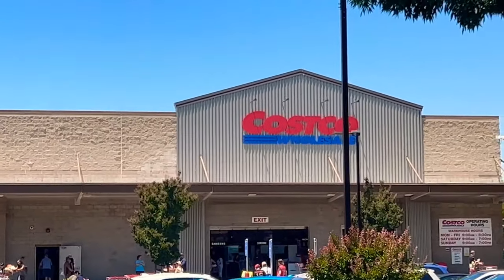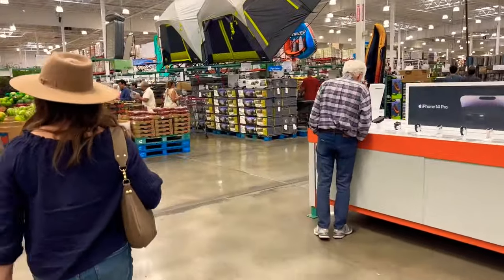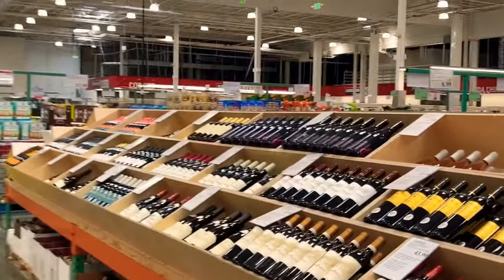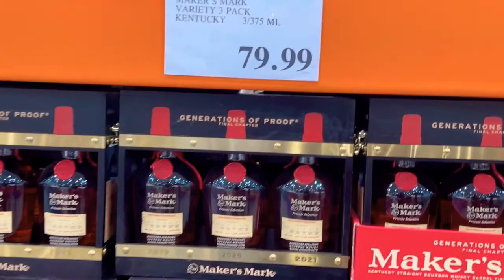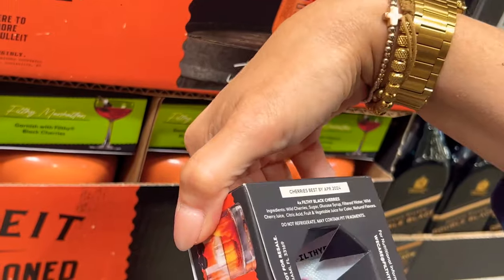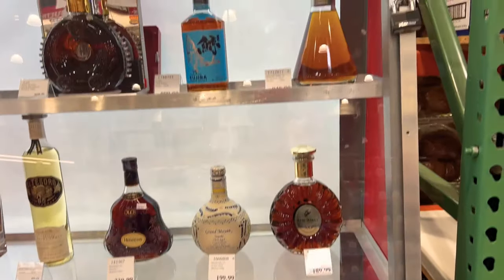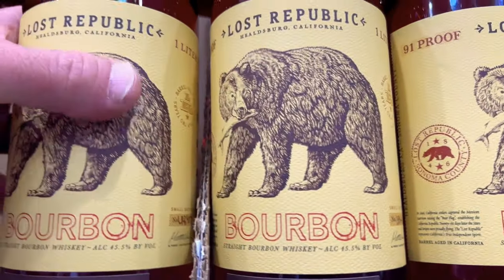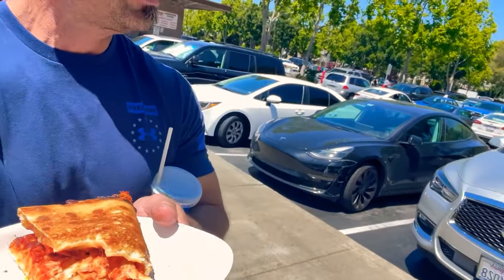Bourbon Hunting at a Local Costco, Danville, CA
Elisa and Bobby from Bad Axe Bourbon do a little Bourbon/Whiskey Hunting at Costco in Danville, CA.  Still Local(ish).  This is where the Rich people live! LOL.  🥃🪓